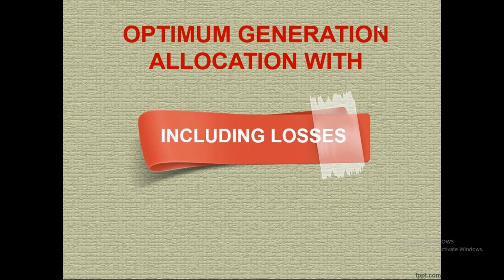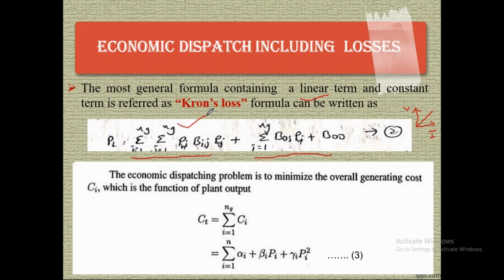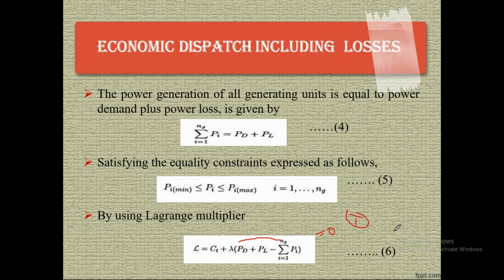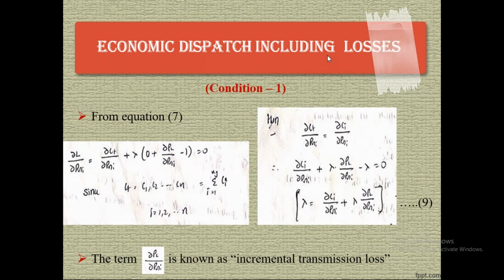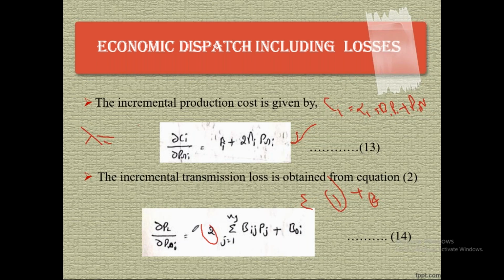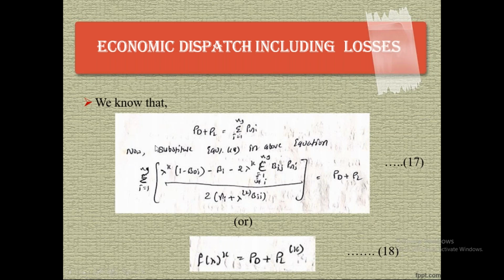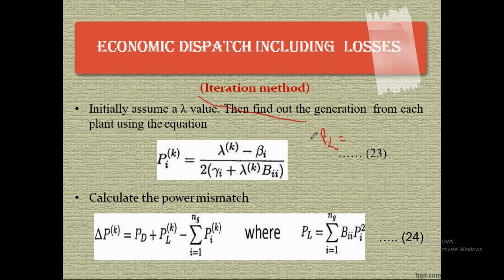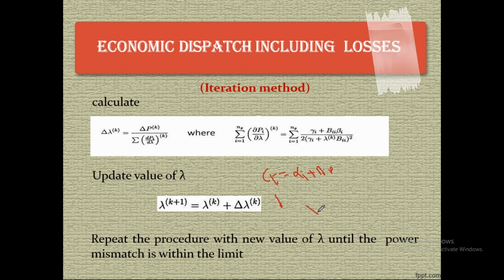OPTIMUM GENERATION ALLOCATION WITH INCLUDING LOSSES